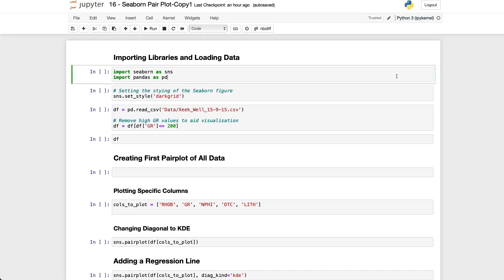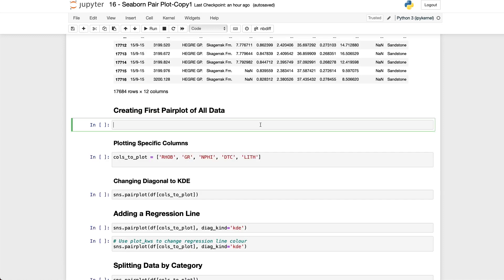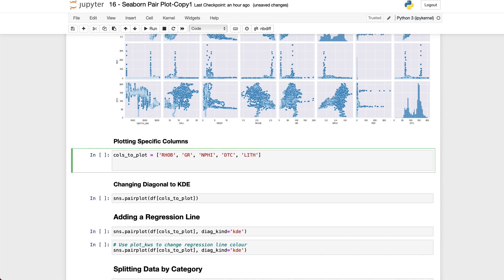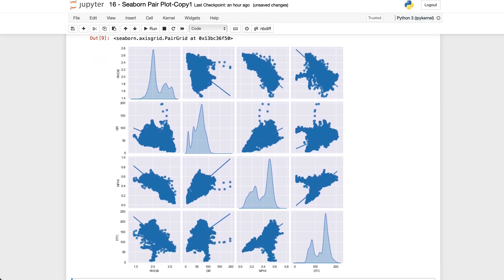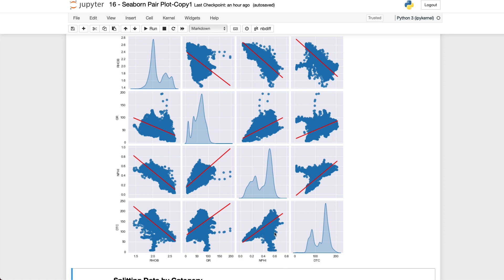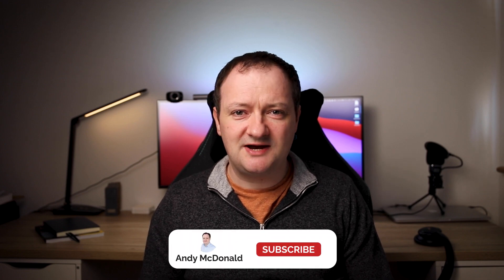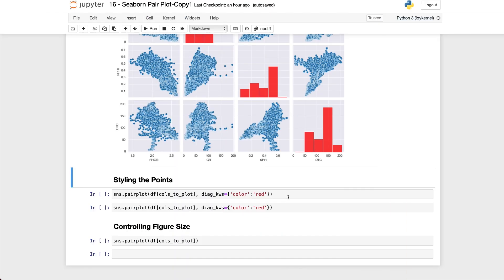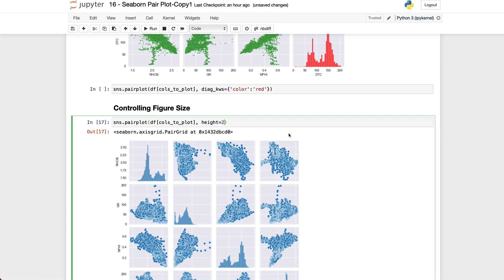Seaborn Pairplot - How to Create a Pairplot for Data Visualization in Python Using Seaborn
The Seaborn pairplot allows us to easily take a dataframe and generate a single figure showing the relationships between all of the variables and their distributions. In this week's video we will see how we can quickly create a pairplot using the Seaborn library in Python

I have also recently started a newsletter, where I share my latest content. Click below to sign up for free: